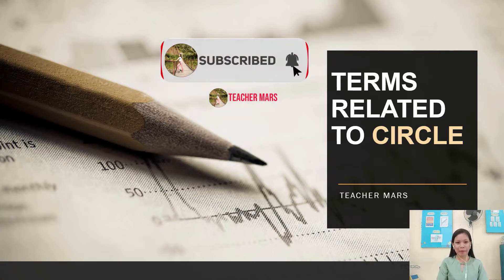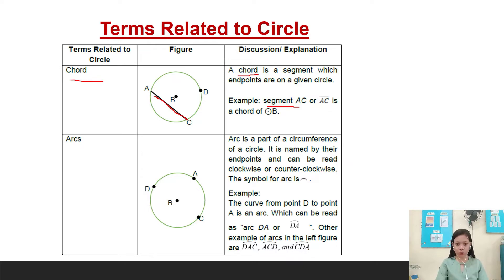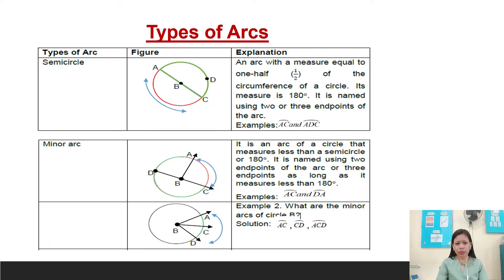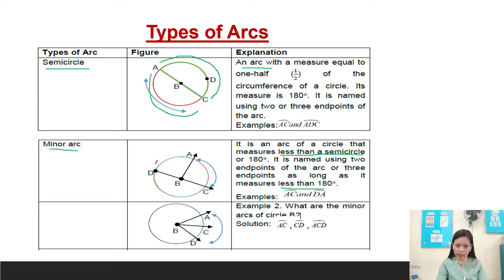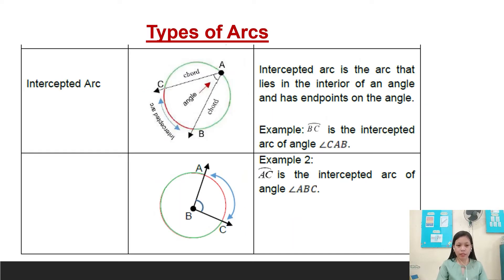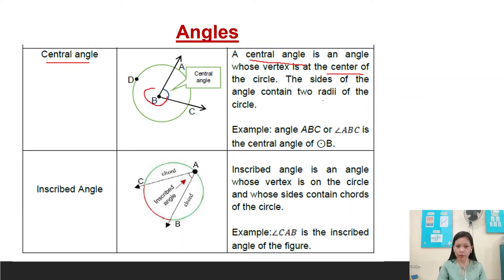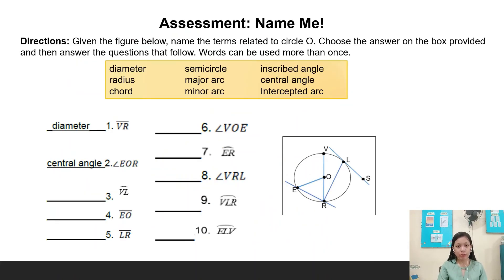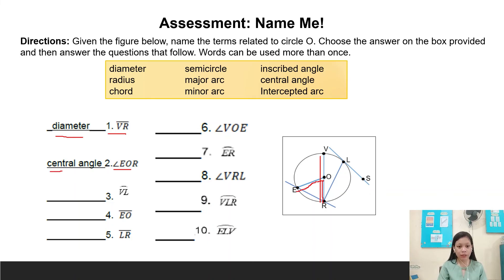GRADE 10 MATH LESSON Terms used in Circle. Very Easy Math definition | Teacher Mars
CIRCLE...
Unlike any other shapes, these
do not contain edges, but form arcs and angles.

Circle is a set of all points equidistant
from a given point called center.
It is named by its center and indicated by the symbol ⊙.

The measure of the entire circle is 360.